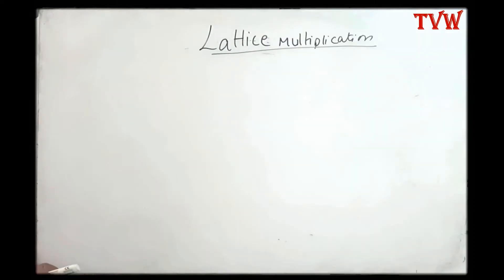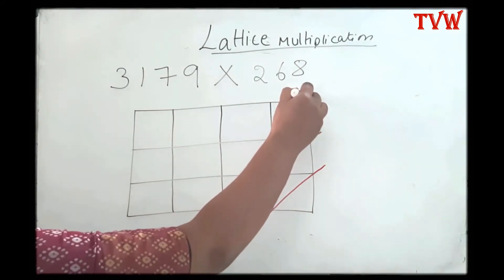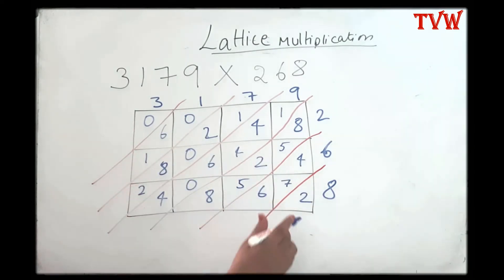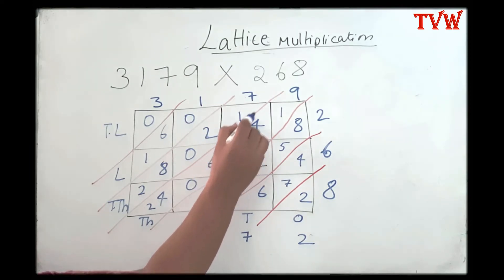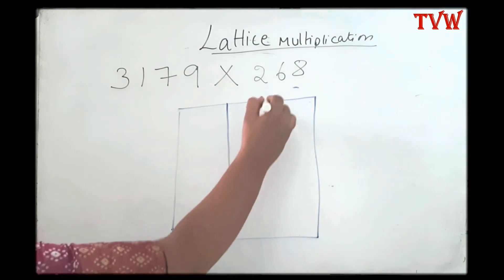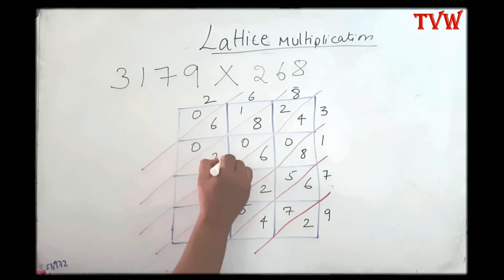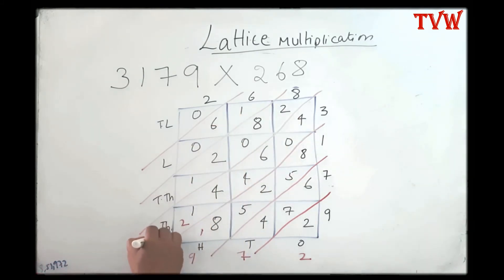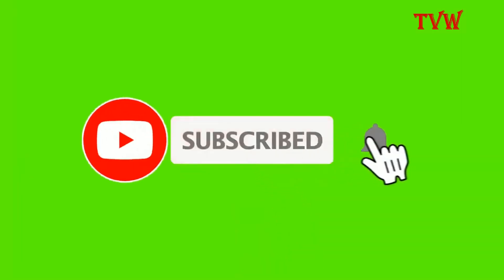LATTICE multiplication 4 digit number | 4th STD math activity | shiksha kendra | chittoor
LATTICE MULTIPLICATION

Lattice multiplication is an interesting and an easy method to multiply. Especially for 1 digit, 2 digit, 3-digit and 4 digit numbers. It records every mathematical calculation and hence getting a wrong answer can be avoided.

A lattice grid is easy to draw, we just have to divide a box into number of columns and rows based on the number of digits in the number we are multiplying.

In this video you will learn:
1. How to draw a lattice grid.
2. How to divide the lattice grid into columns and rows
3. How to write the numbers (the multiplier and the multiplicand)
4. After multiplying where to write the answers
5. How to draw diagonals or slanting lines across the columns and rows.
6. How to consider the place of ones, tens , hundreds, thousands, ten thousands, one lakh and ten lakhs
7. How to add the numbers across the diagonals to get the numbers in the ones place, tens place and hundreds place
8. How to read the answer
9. How you can change the number of columns and rows and still get the same answer.
10. Learn that multiplication is commutative

This video can be used to teach commutative law in multiplication. This video is also helpful especially while carrying over numbers. Sometimes children forget to write the number over that is be carried over. This might lead them to get a wrong answer. However, in the lattice multiplication method, they will have to fill each column and each row by filling up the triangles. Therefore, this method is useful for simple multiplication.

Advantages of lattice multiplication:
1. No need to keep the carry over in memory.
2. Grabs a kid’s attention cos it is more visual than mental.
3. Helps children observe triangular patterns or patterns in general
4. Helps children understand slanting lines and diagonals, rectangles and squares.
5. Also helps children relate the lattice grid to fractions.
6. Helps kids engage in activities like making a permanent lattice grid in carboard and make temporary number squares out of paper and do various possible multiplications.

If you want any such videos on any other topic, feel free to let us know.